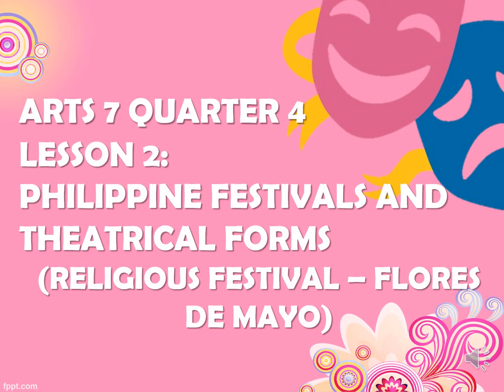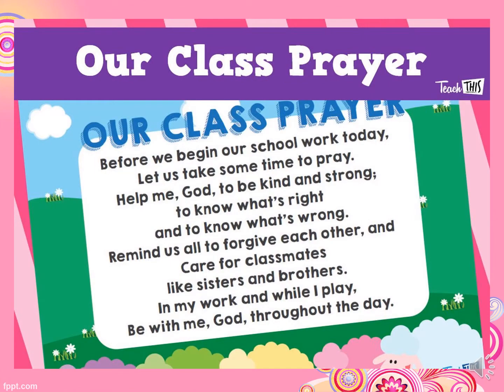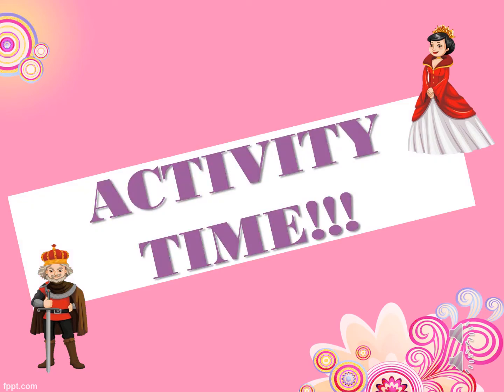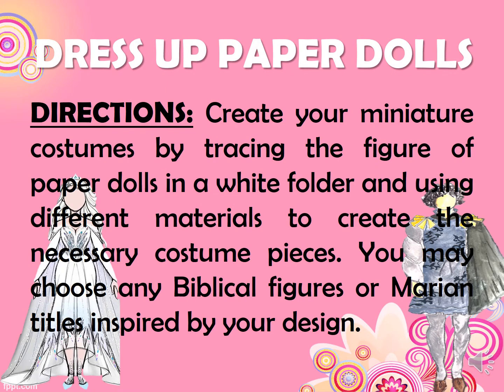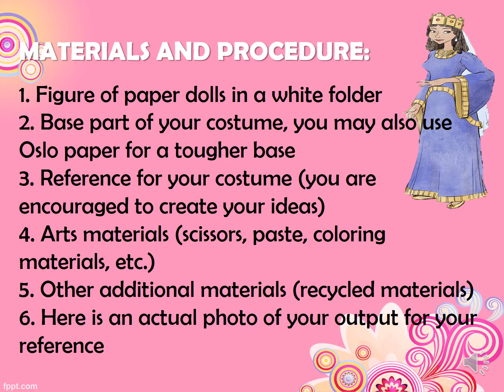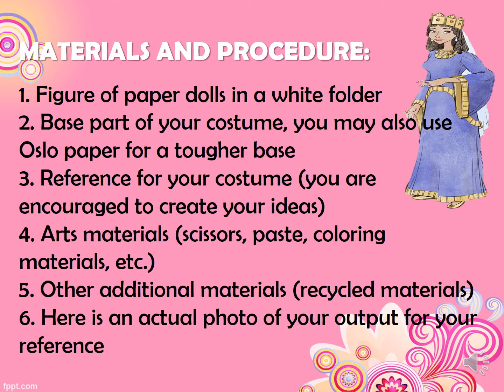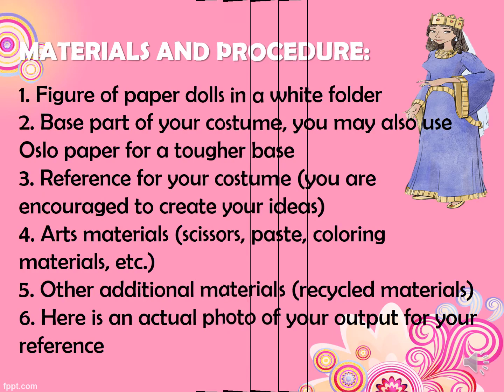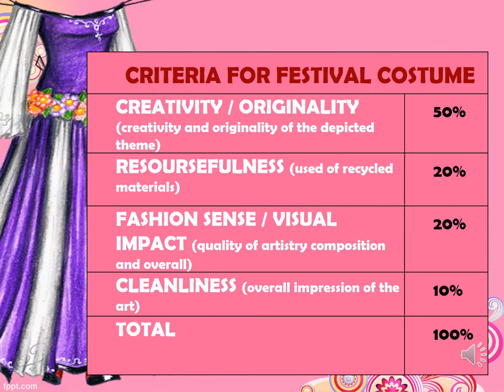Art 7 Quarter 4 Lesson 2 Philippine Festivals and Theatrical Forms ART ACTIVITY PRESENTATION